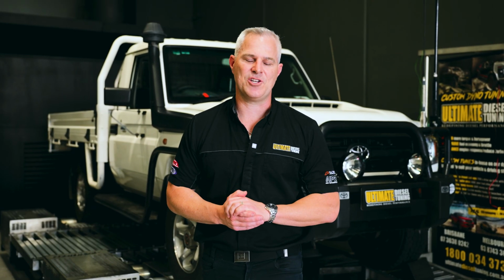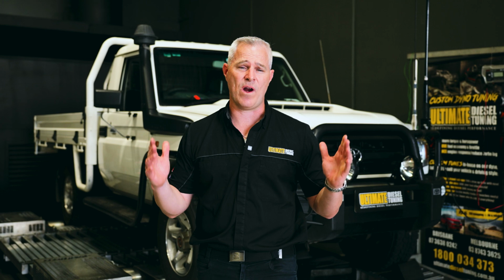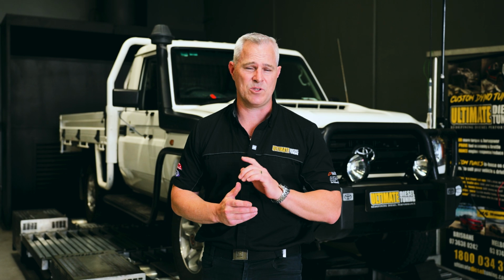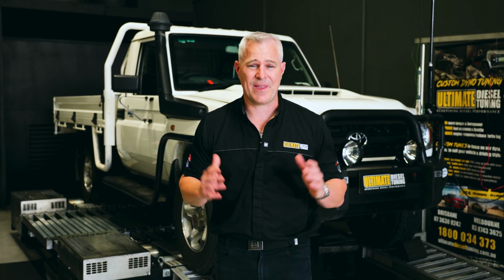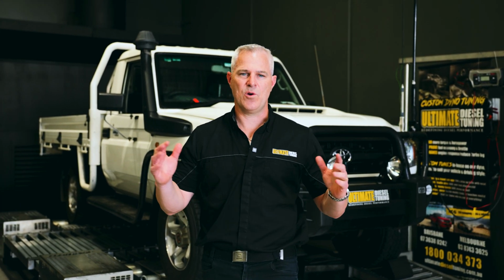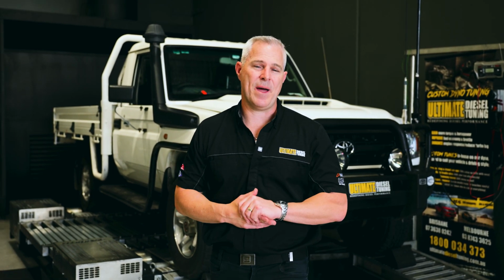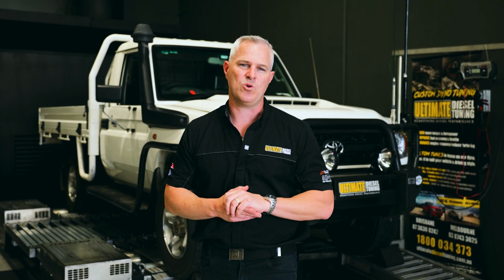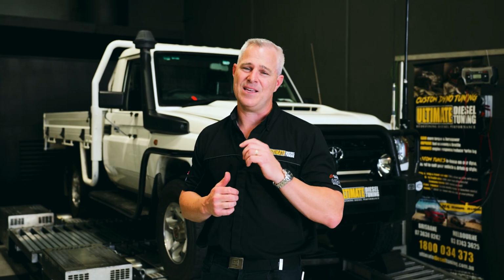Fuel Economy Focus – Vehicle Modifications That Impact Efficiency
Rob talks about fuel economy factors - part 1!

UDT DIESEL PERFORMANCE & TUNING CENTRE LOCATIONS:
BRISBANE  |  MELBOURNE  |  GOLD COAST

UDT AGENTS ARE ALSO AUSTRALIA-WIDE, CONTACT OUR DEALER
NETWORK DEPARTMENT FOR YOUR AREA: